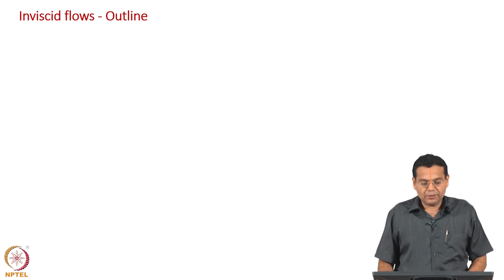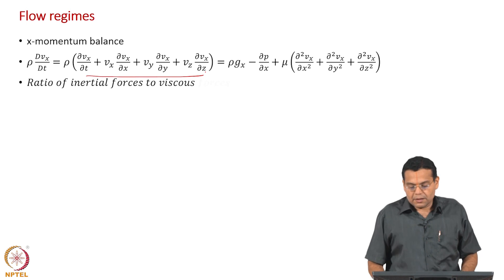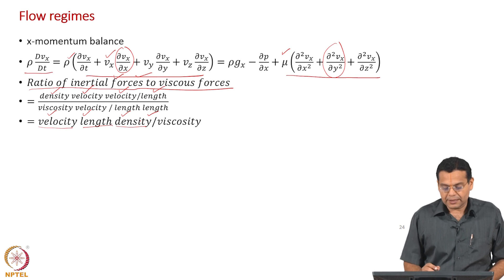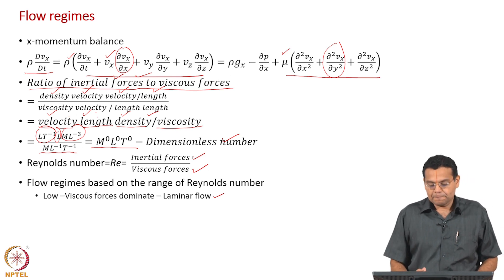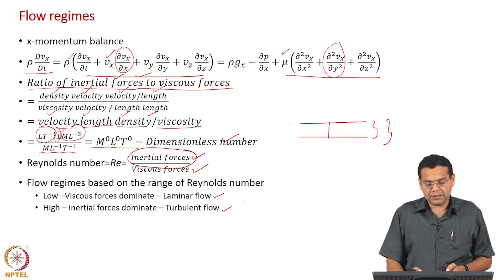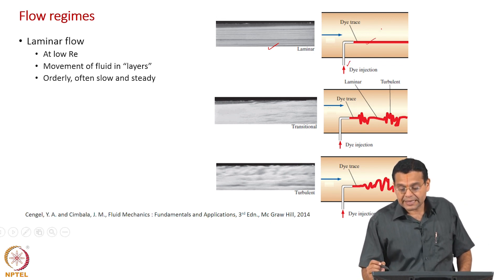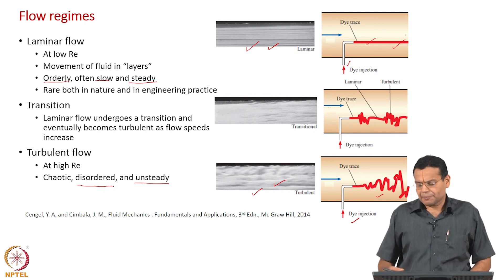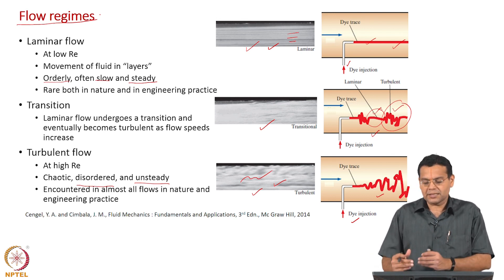#84 Flow Regimes | Laminar & Turbulent Flow | Continuum Mechanics &Transport Phenomena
This lecture introduces the concept of Pressure Distribution in Moving Systems, where fluids are no longer at rest. It explains that fluid motion introduces additional pressure variations due to inertial and viscous effects. The lecture sets the stage for analyzing pressure distributions in different flow scenarios.